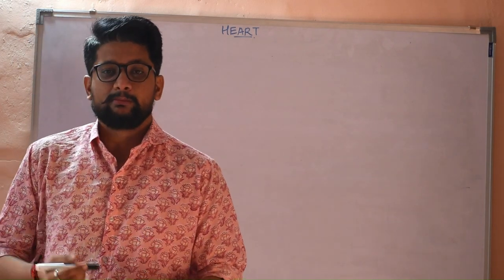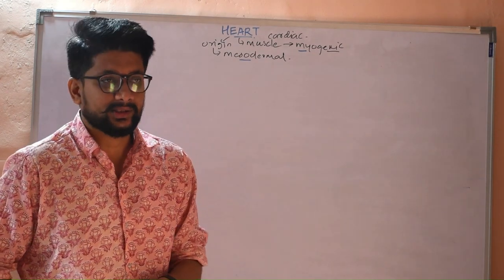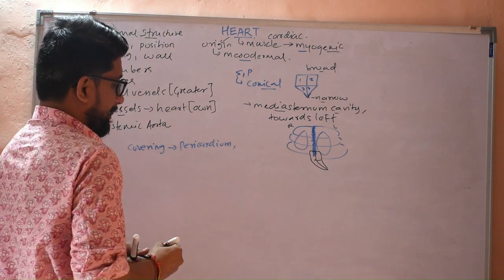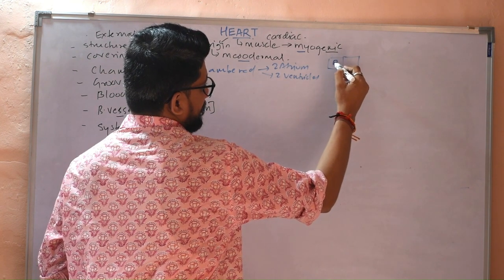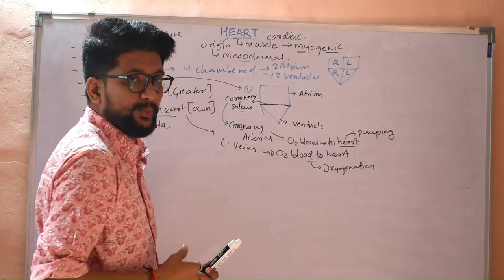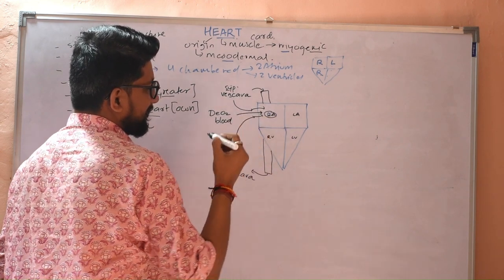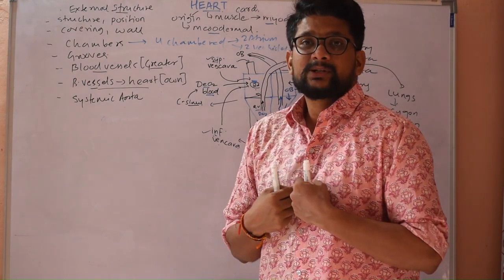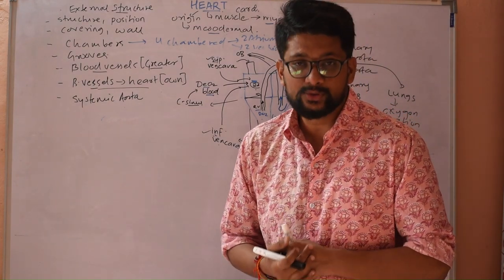"Heart Exposed: Unraveling the External Elegance of Life's Vital Organ! 💖🔍"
🔍 Embark on a visual odyssey through our latest video, "Heart Exposed: Unraveling the External Elegance of Life's Vital Organ!" 🌐 Join us for an intimate exploration of the heart's external beauty, where every groove and contour tells a story of life, love, and resilience.

🩸🌟 Journey Highlights:

🌈 Chambers Revealed: Witness the majestic atria and ventricles, orchestrating the rhythmic dance of blood circulation.
⚙️ Coronary Majesty: Explore the intricate network of coronary vessels that wrap around the heart, ensuring its own supply of life-giving oxygen.
💖 Pericardial Embrace: Discover the protective hug of the pericardium, cradling the heart and safeguarding its beating symphony.
🎓 Why Watch:
Ideal for anatomy enthusiasts, students, and anyone captivated by the poetry written on the canvas of the heart! Our cinematic exploration ensures an engaging understanding of the external magnificence of this vital organ.

Ready to witness the heart's external grandeur? Dive into "Heart Exposed" now – an exploration that uncovers the beauty etched on the surface of life's most vital organ! 🌟